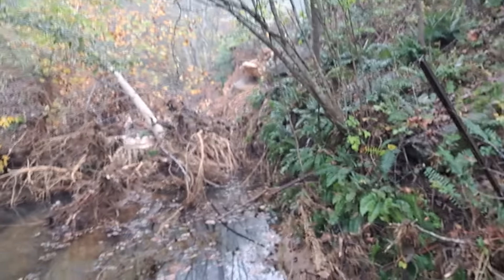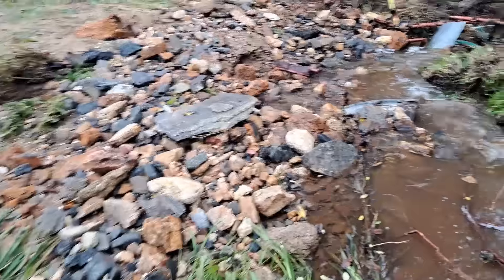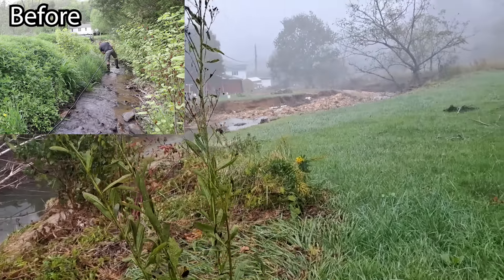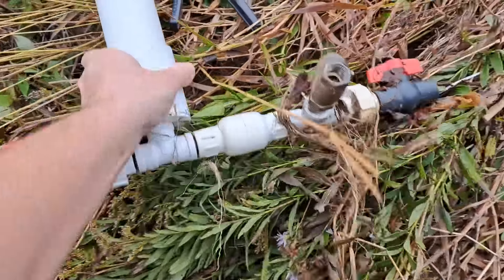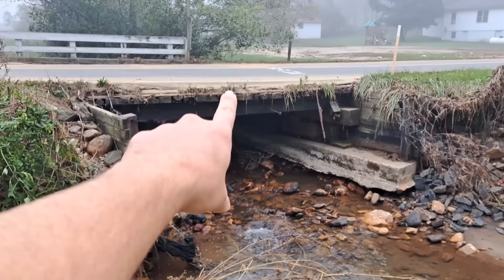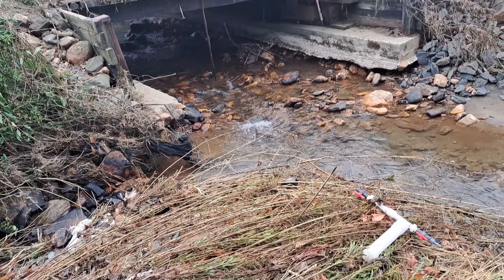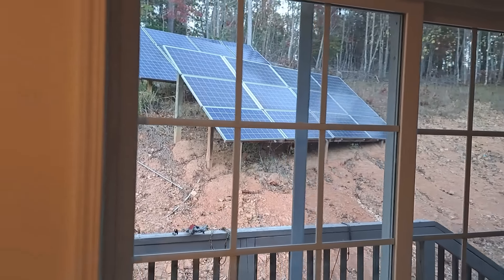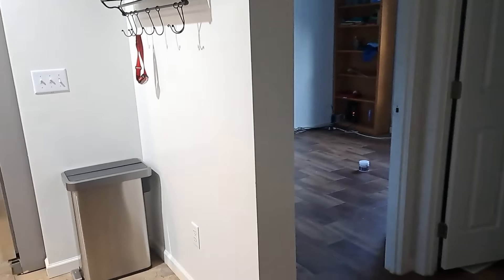Massive Flood Damage and Saving Cows with Spring Water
The mountains of North Carolina and Tennessee were hit very badly by  Hurricane Helene. I pull some pipe from the washed out creek to get water to some cows and then show several places around the county that have been damaged.